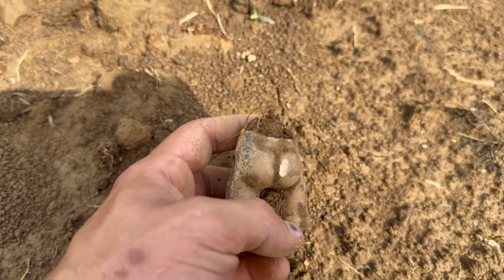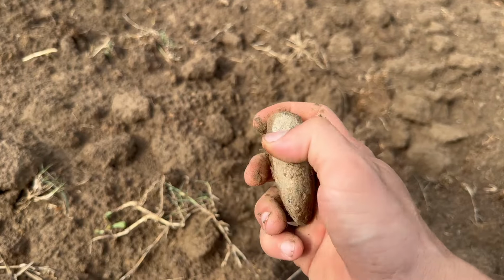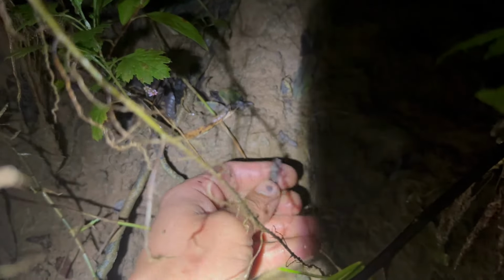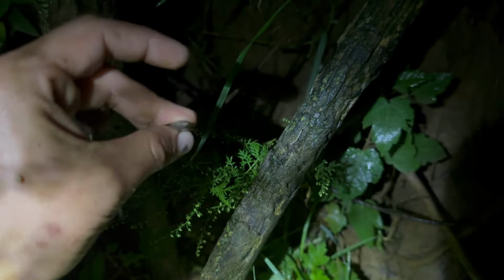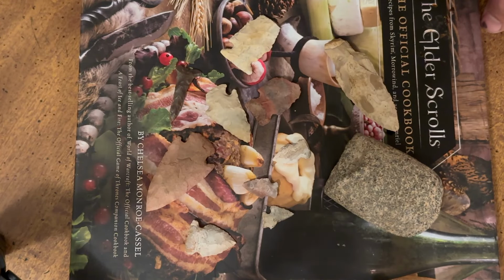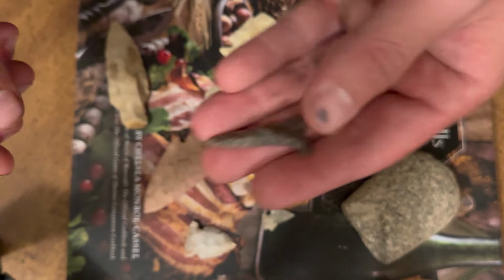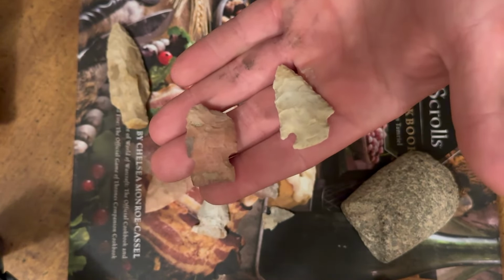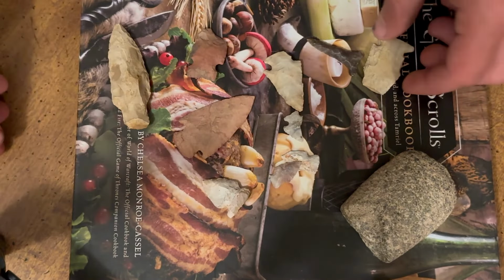Arrowhead Hunting with The IRS